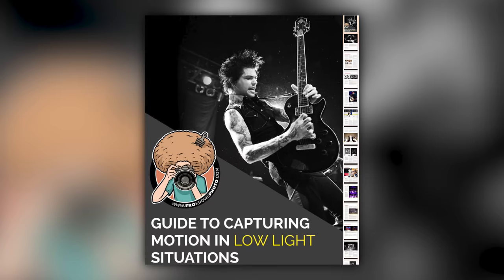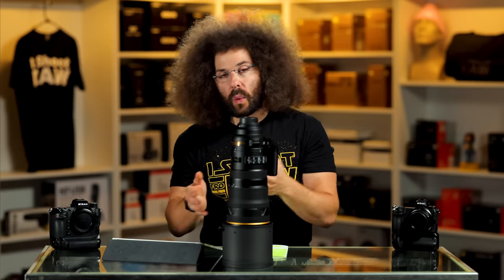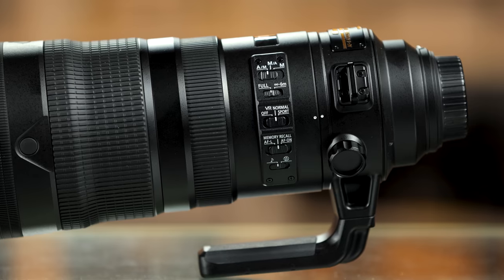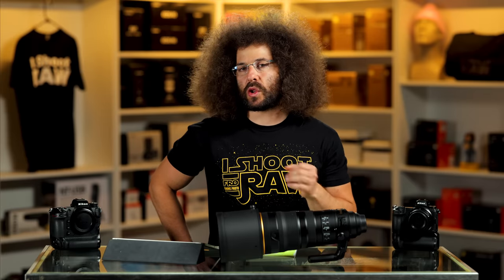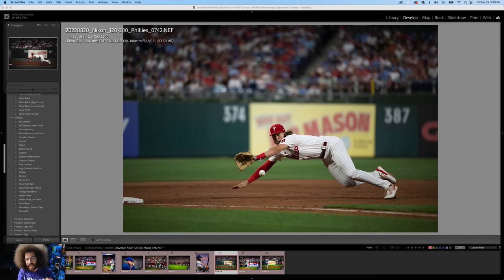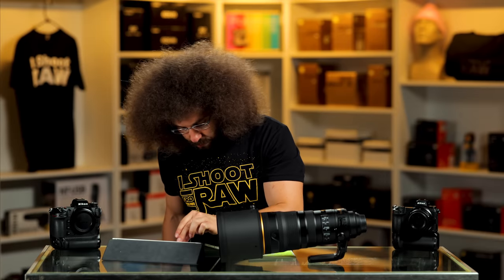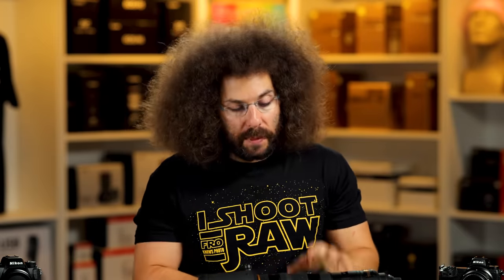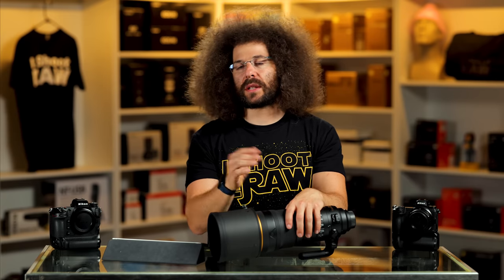Nikon 120-300mm f2.8 REVIEW: The GREATEST Nikon Lens Ever Made, BUT...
When Nikon announced their 120-300mm 2.8 Lens in F mount a few years ago, my first thought was "this is 10 years too late".  After using it on the Nikon Z9 adapted...this lens is 10 years too late and should have been reworked for mirrorless.  None the less, this is a Review of what might be the greatest Nikon lens ever made...that pretty much no one will own.